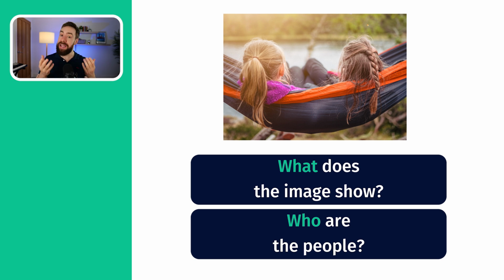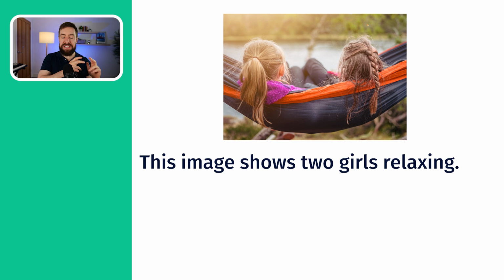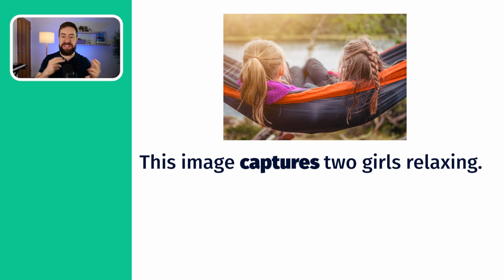Speak with Me for 160 in DET Speak about the Photo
​🤔​Struggling with the Duolingo English Test Speaking Photo task? You're not alone — many test takers find this part confusing.

📼​In this video, I’ll walk you through everything you need to know to boost your score and approach it with confidence.😉

Whether you’re aiming for a 120 or going all the way to 160, this video breaks down the Speak about the Photo task step by step.

You’ll learn how to describe any image clearly, naturally, and with strong vocabulary.

Here’s what you’ll get:

✔️​A simple, effective structure to follow every time

✔️​A proven strategy to help you think fast and speak fluently

✔️​A full model response with detailed analysis so you can understand what works

✔️​Tips for further study to keep improving after the video.

If you're looking for help with the Duolingo English Test Speaking Photo section, this is the video to start with.

You’ll walk away with practical techniques you can use right away.

✅ Perfect for anyone preparing for the Duolingo English Test
📌 Follow along, practice with me, and level up your photo response skills!